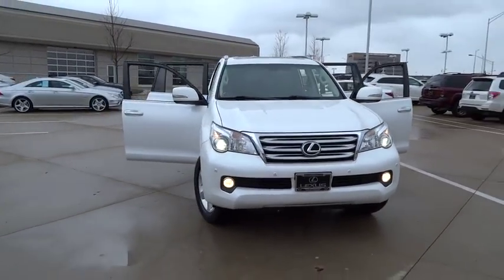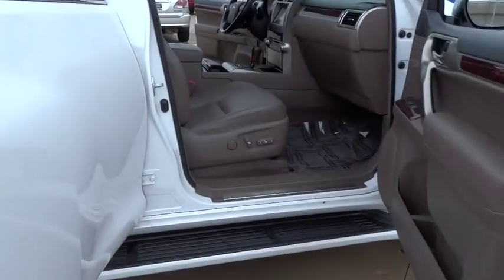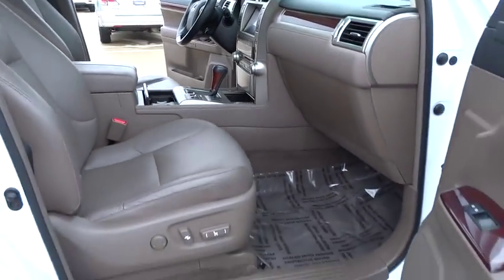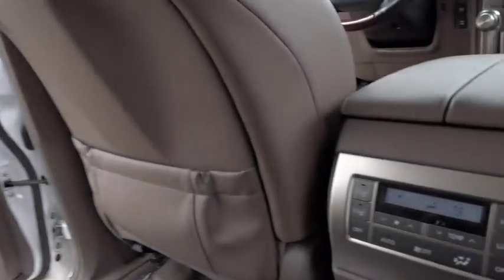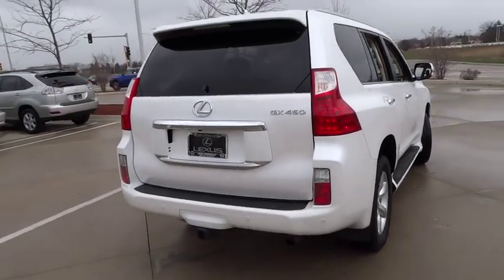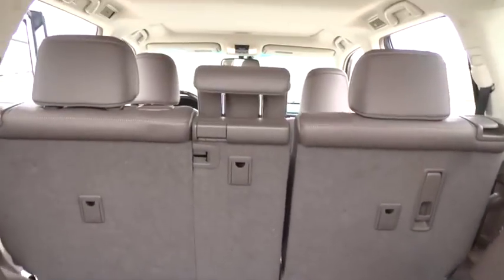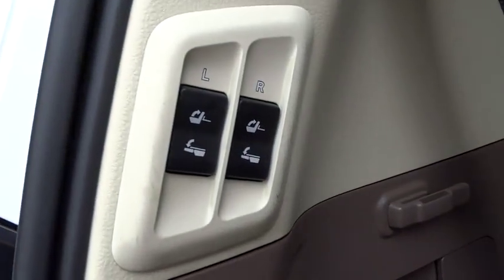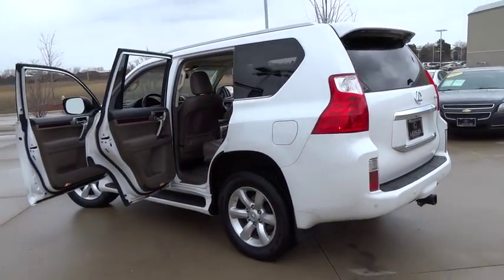2011 Lexus GX 460 Palatine, Arlington Heights, Barrington, Glenview, Schaumburg, IL 32180A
2011 Lexus GX 460